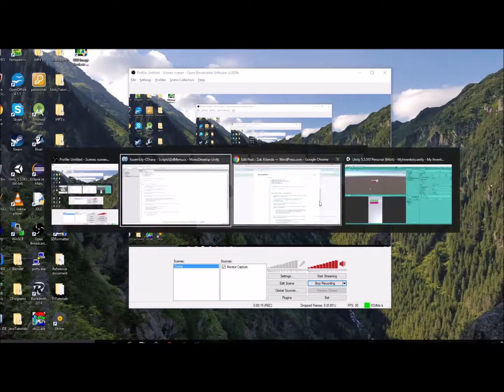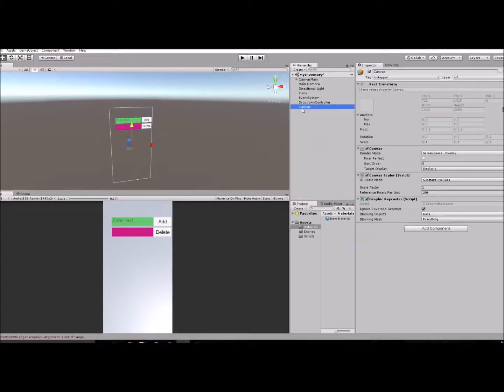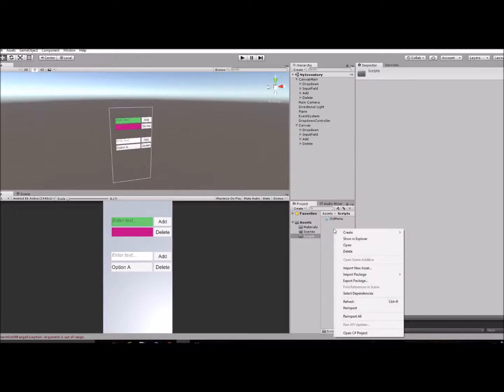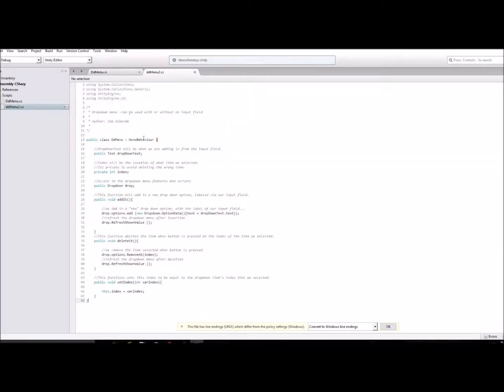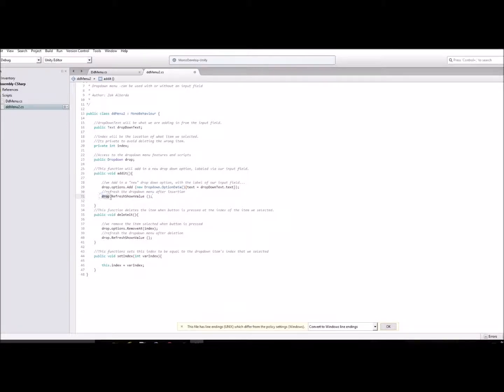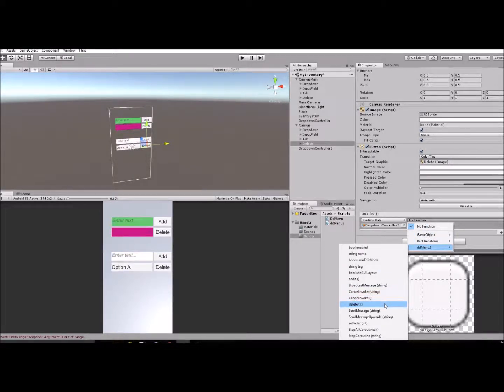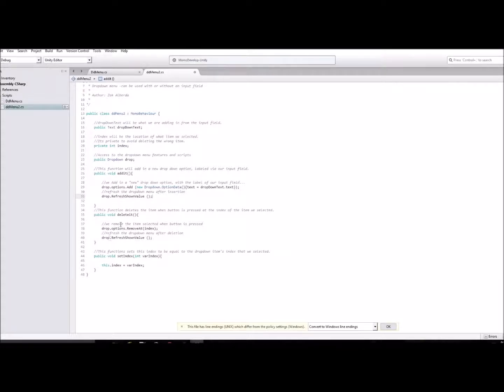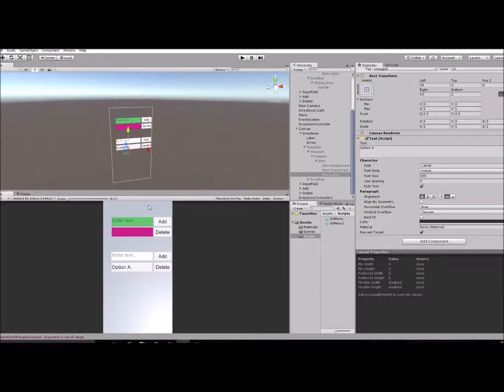Unity 5 Dropdown: Add and Delete with a Button!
Learn how to add and delete items from a dropdown menu in unity 5 using an input field with buttons!